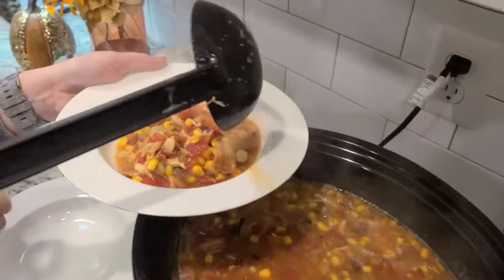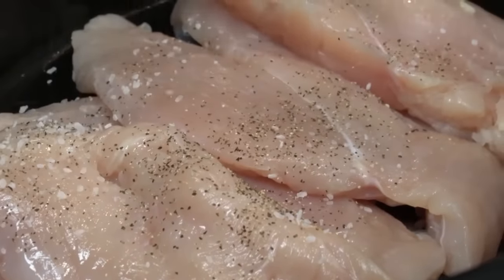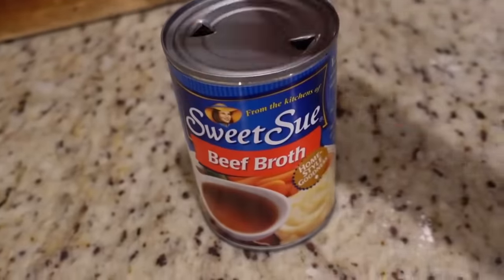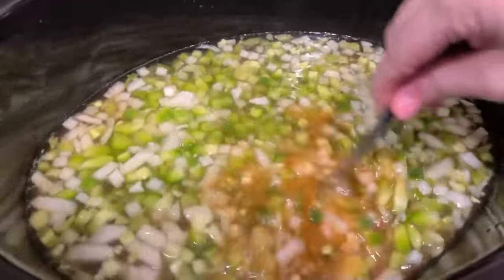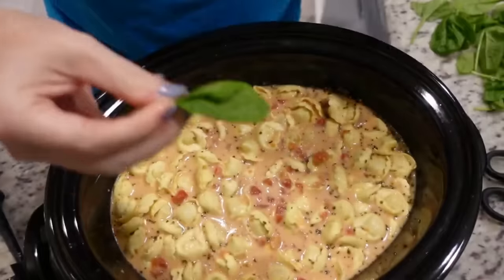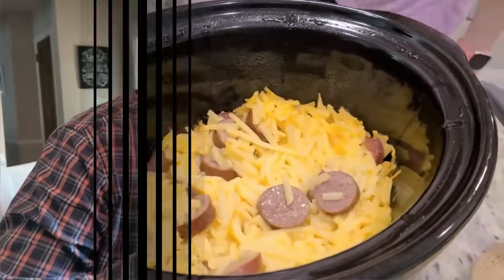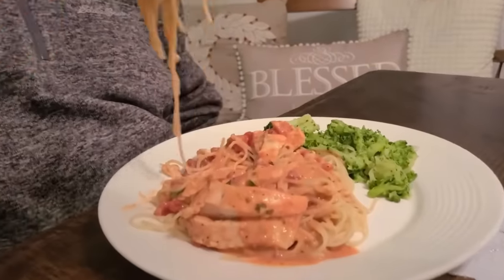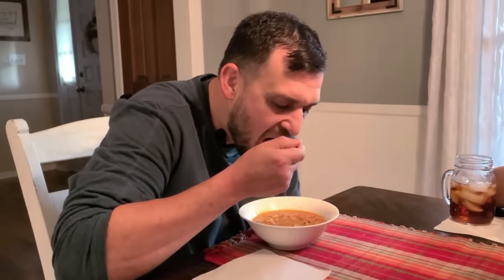8 FALL CROCKPOT DINNERS | EASY SLOW COOKER MEALS | CROCKTOBER!!!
It's finally here CROCKTOBER! It's my favorite time of year!

0:00 Hey y'all
0:22 Chicken Brunswick Stew
3:17 White Chicken Chili
6:33 Swiss Steak
10:23 Jambalaya
13:32 Tuscan Tortellini Soup
16:30 Sausage and Potatoes Casserole
19:54 Creamy Tomato Basil Chicken
23:13 Mexican Cheese Soup